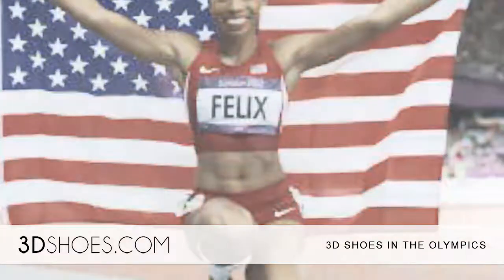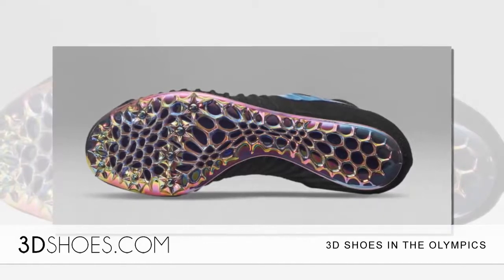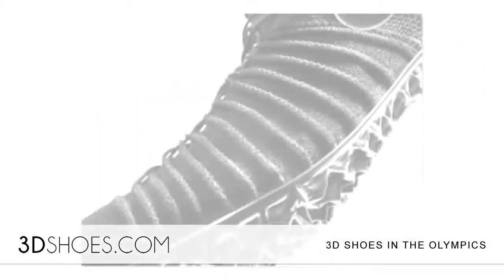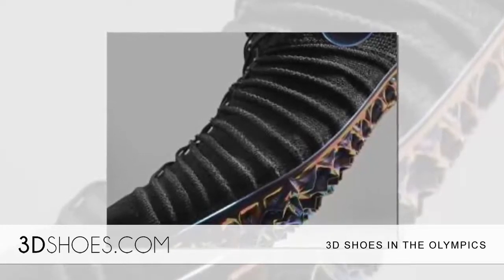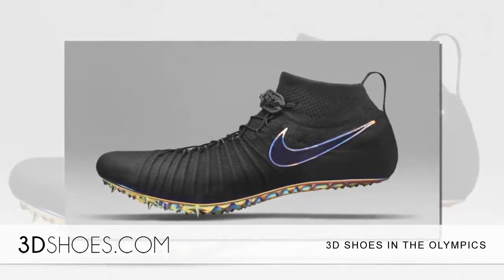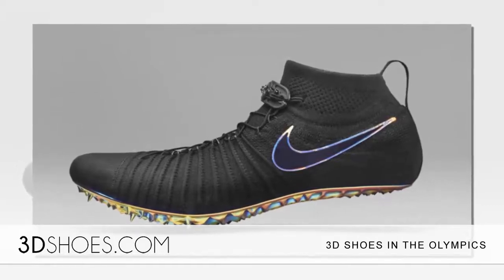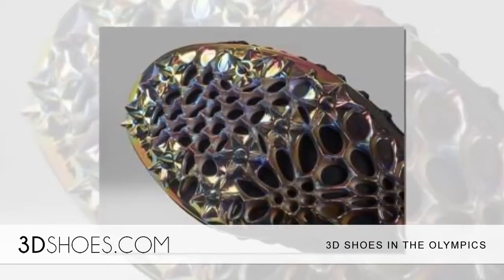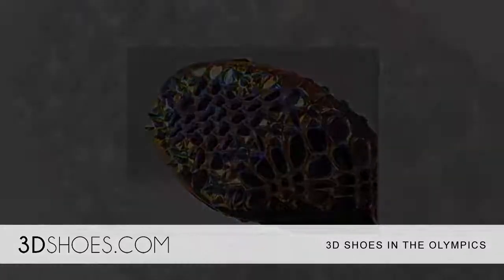3D Shoes in the Olympics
If you are participating in the Olympics, then the high quality equipment is definitely what you want to have. Runners will look for any advantage they can get to improve their running time. Ultra lightweight shoes with spikes are becoming very popular with professionals. Spikes help runners push off faster and have more control when they run, but the curve of the track can make a difference in the final outcome. Allyson Felix, gold-medal American sprinter, is looking towards Nike for the perfect pair of running shoes to help her repeat her past successes. Their collaboration brings Nike’s design and engineering and combines it with Felix’s needs to produce a new running shoe.

The Nike Zoom Superfly Flyknit will be able to help bring her closer to victory. By working with Felix’s team of coaches and trainers, the cutting-edge shoe will be fit with a spike plate precisely made to her specifications and biomechanics. The shoe’s technology is an advanced form of shoe construction that reduces a typical sprinting shoe down to less than half the weight of an average one. When fully assembled with the spike plate the shoe will improve the runner’s time by several seconds. The Zoom Superfly developed for Felix included the Flyknit, but her shoe also has a specifically designed spike plate that aligns with Felix’s preferred stiffness, flexibility, and pop. The 3D printed design supports more of the foot offering better traction and increased speed around corners.

The process started in May of 2014, and since then Felix has met with Nike more than a dozen times. 30 different iterations of the spike plate were 3D printed using Selective Laser Sintering. Perfection is what Nike, 3DShoes, and other companies will be aiming for. The final fitting for Felix’s size 9.5, AA width sprinting shoe took place in Las Angeles.  Unfortunately, if you’re looking forward to having your own custom running shoes, it won’t be happening anytime soon. This one was designed for Allyson Felix for her benefit and to help Nike find ways to make their running shoes better. Nike believes the future of sports shoes is 3D printed soles and components.

PLEASE SUPPORT 3DSHOES.COM BY DOWNLOADING OUR 3D PRINT DIGITAL FILES. THANKS GUYS!